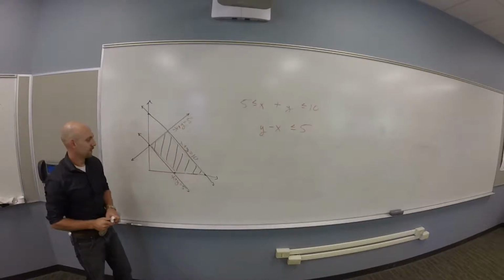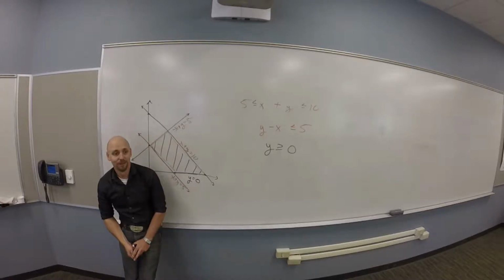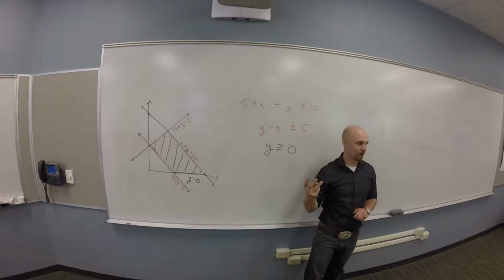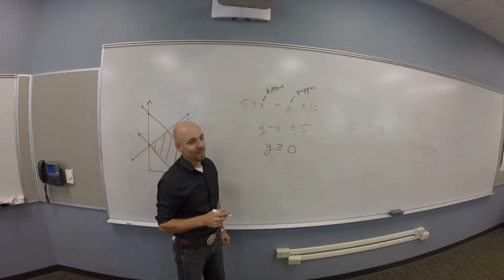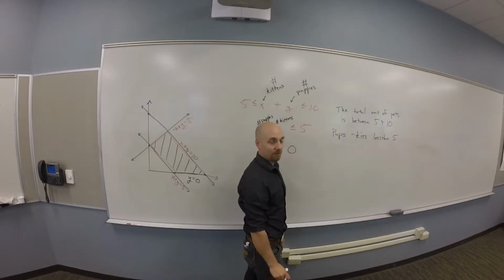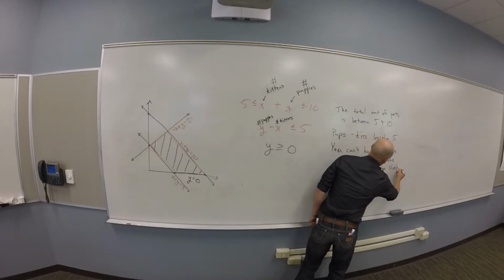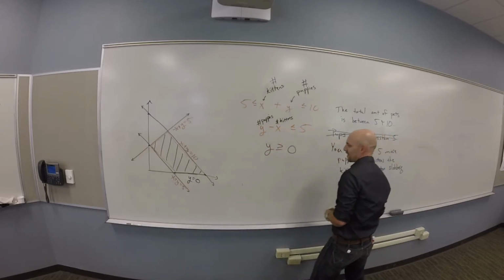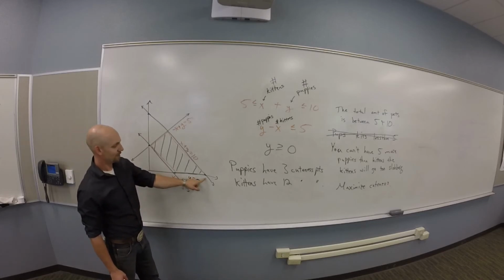Linear Programming - Example (Reverse Engineering)